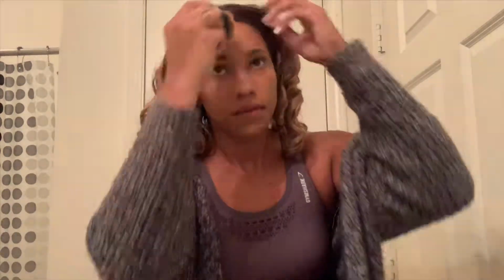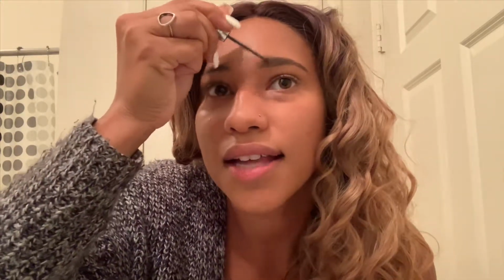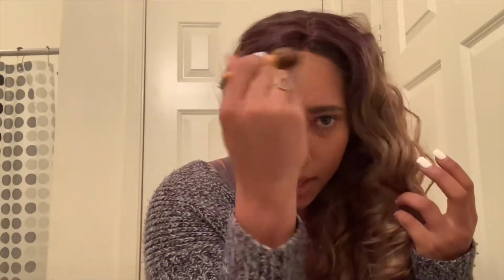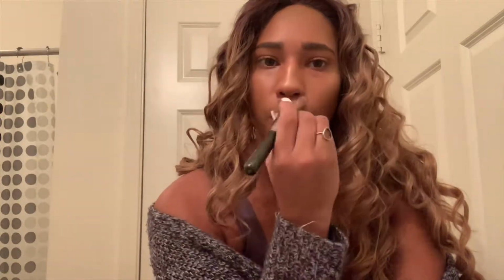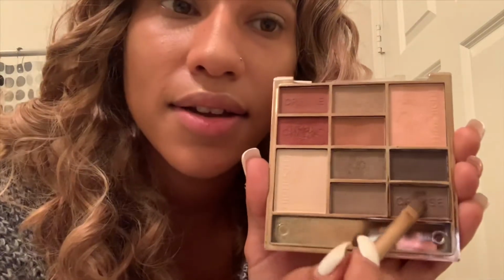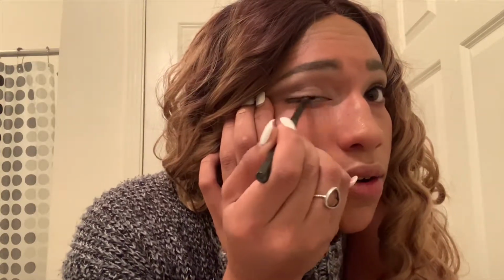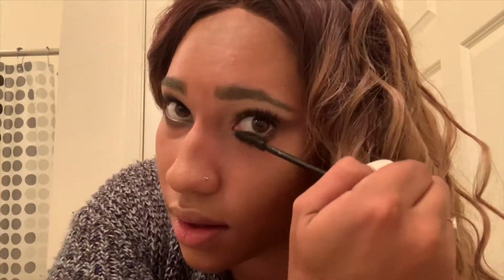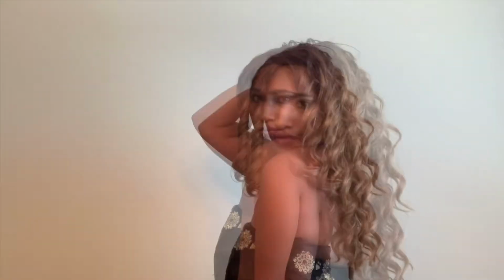GRWM | HOW I TAKE MY SELFIES